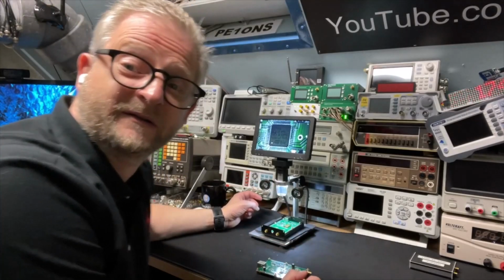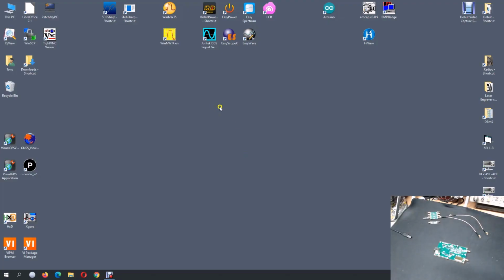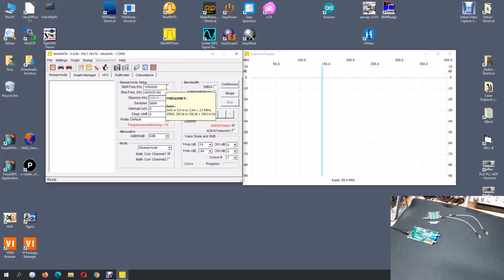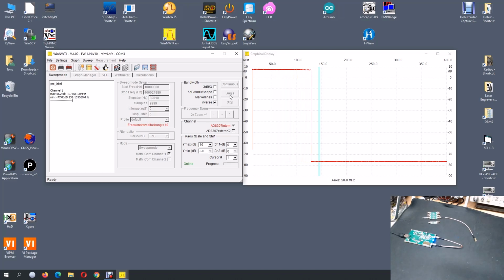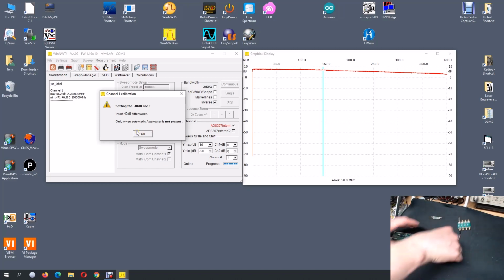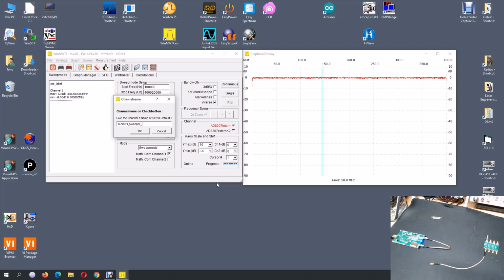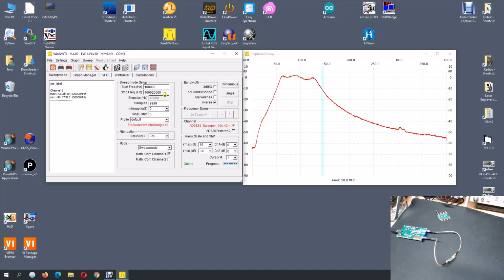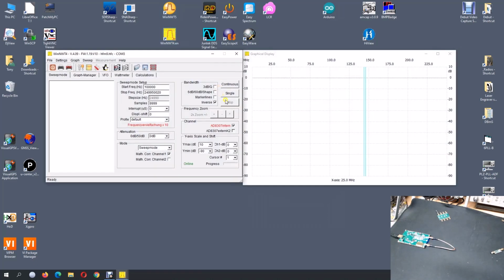#191 USB Spectrum Analyzer with TG AD9834 10KHz - 40MHz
An other USB Spectrum Analyzer, but this one fills the gap the LTDZ35-4400 left.